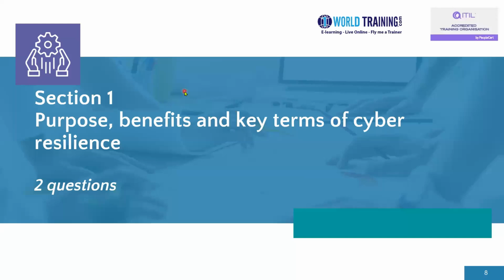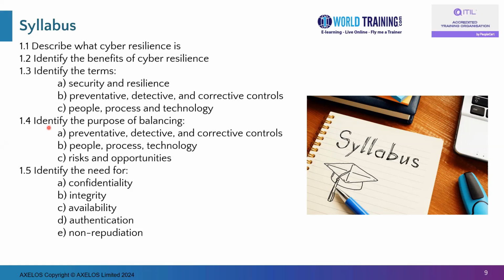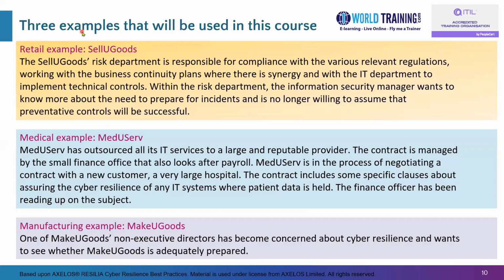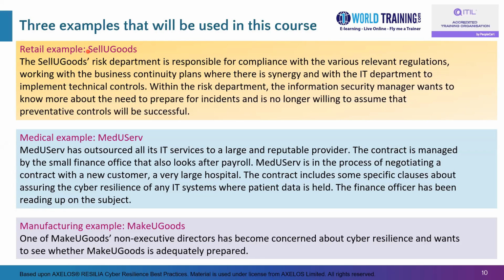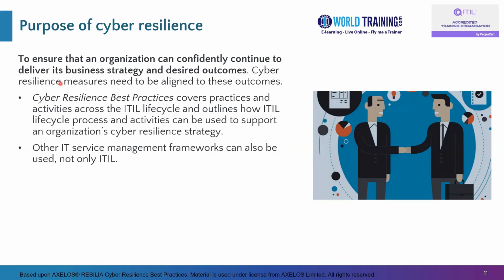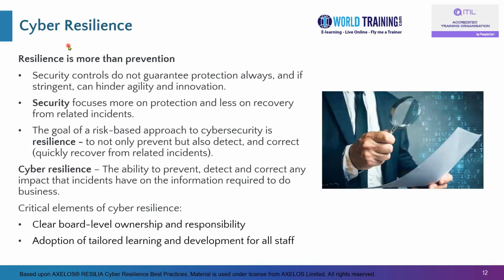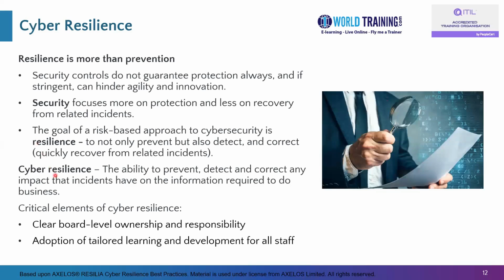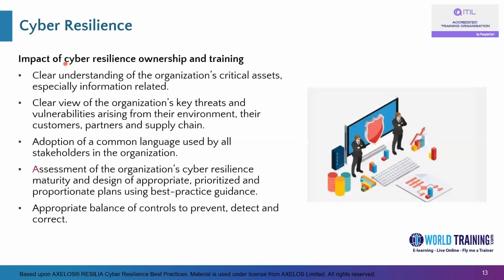Purpose of cyber resilience | RESILIA™ Foundation | PeopleCert | AXELOS | 1WorldTraining.com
To enroll in full version of RESILIA™ Foundation Course or Take your PeopleCert Axelos Exam, please visit

RESILIA™ Foundation Overview:
Learn how to introduce, apply & adapt RESILIA™ within an organization RESILIA™
RESILIA™ is a best practice framework, designed to help organizations and governments build, assess, deploy, and manage good cyber resilience against security threats, such as cyber risks/attacks and cybercriminals.

RESILIA equips professionals with accurate understanding and knowledge, enabling them to react clearly and confidently and take appropriate action to implement and manage sound cyber resilience throughout an organizational structure. It improves an organization’s ability to detect, reduce, avoid, and recover from cyber-based threats, ultimately strengthening IT operations and enhancing existing management strategies.

Developed by AXELOS, RESILIA utilizes a lifecycle approach to aid the effective deployment and management of cyber resilience.

Who is RESILIA™ for?
RESILIA™ is aimed at professionals responsible for IT and information security functions or risk and compliance operations within an organization, such as:

IT Service Management professionals
Information Security
Business Analysts
IT Developers
IT Project Managers
IT Security Architects
Risk Management professionals
Heads of Compliance
RESILIA™ benefits for the professional
Provides individuals with knowledge, skills, and confidence to perform and implement cyber resilience behaviors across an organization.
Helps set priorities and business requirements, in accordance to cyber risk levels
Provides a clear overview of individual and departmental roles and responsibilities within an organization
Equips with practical skills to achieve the best balance of risk, cost, flexibility and operational management
It helps you evaluate existing cyber resilience controls and processes to identify critical gaps
RESILIA™ benefits for the organization
Establishes a common language used across the organization
Improves collaboration amongst all professionals and departments in approaching cyber resilience
Enables easy adoption of good cyber resilience into the existing processes and standards of an organization
Enhances governance, reporting procedures, and holistic control.
Minimizes damages from a security breach, with plans and procedures set in place to support a fast recovery
Maps out necessary improvements and desired level of cyber resilience maturity
Safeguards an organization’s competence, with trained employees equipped with skills to minimize damages and effectively recover from any security breach
RESILIA™ Foundation helps you understand how operational decisions can have an impact on good cyber resilience.

RESILIA Foundation demonstrates an understanding of Cyber Resilience Best Practices and of how decisions impact good/bad cyber resilience. This module teaches individuals how to make good cyber resilience an efficient part of business and operational management and shows how nurturing cyber resilience can support operational effectiveness and organizational resilience.

RESILIA Foundation introduces the key terms and benefits associated with cyber resilience, enabling individuals to demonstrate they understand and recognize best practice and know how to manage and address cyber risks.

The RESILIA Foundation Certificate is also a prerequisite for individuals wishing to achieve RESILIA Practitioner.

Target Audience
The qualification is aimed at professionals with responsibility for IT and security functions or risk and compliance operations within an organization.

Other core business areas including HR, Finance, Procurement, Operations and Marketing, will also benefit from having cyber resilience expertise within their teams, often including a local champion or mentor for all staff to refer to.

The RESILIA Foundation certification provides an introduction to the key terms and benefits associated with cyber resilience and will enable you to demonstrate you understand and recognize best practices and know how to manage and address cyber risks.

Examination Format

Multiple choice examination questions
50 questions per paper
33 marks required to pass (approx. 65%)
100 minutes’ duration
Closed book.
Who is RESILIA Foundation for:

RESILIA Foundation is aimed at professionals responsible for IT and security functions or risk and compliance operations within an organization. It is also beneficial to professionals in HR, Finance, Procurement, Operations, and Marketing who need to have resilience expertise within their teams.